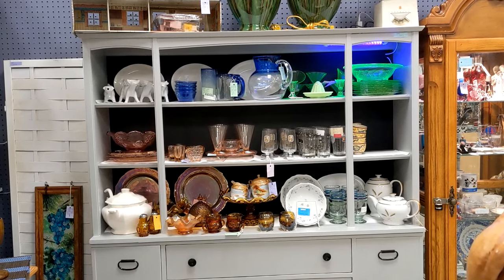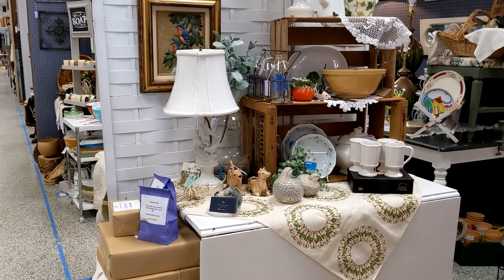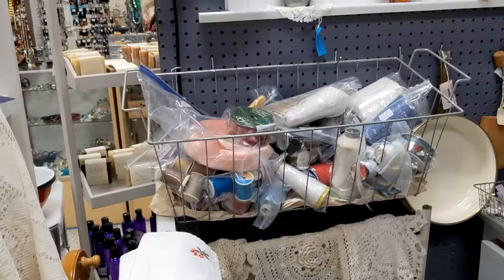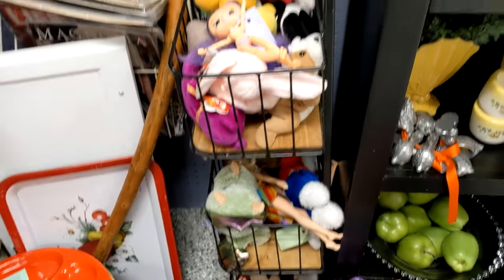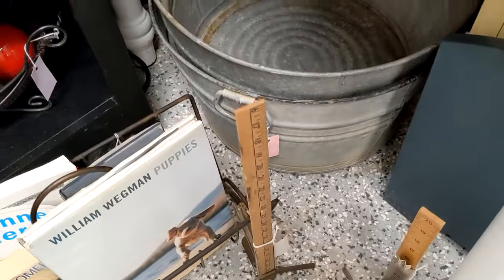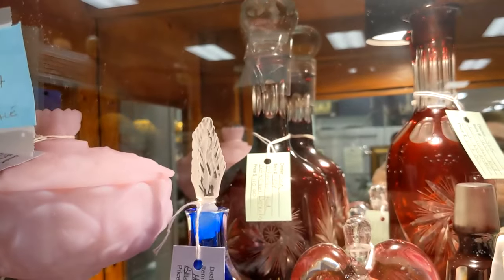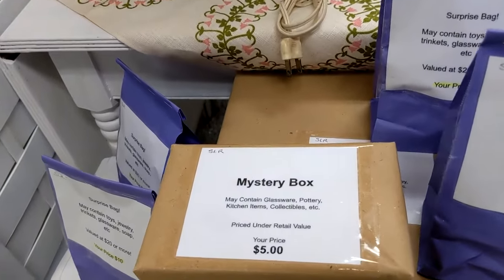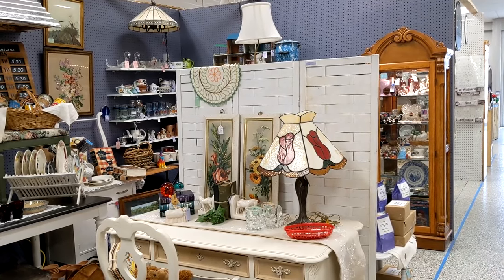Booth Reset at Indian River Antique Mall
I am reseting my booth at Indian River Antique Mall to freshen it up.